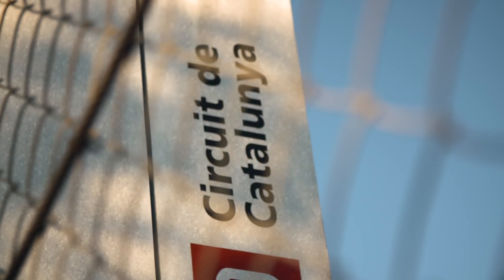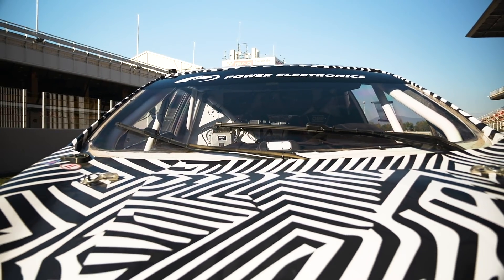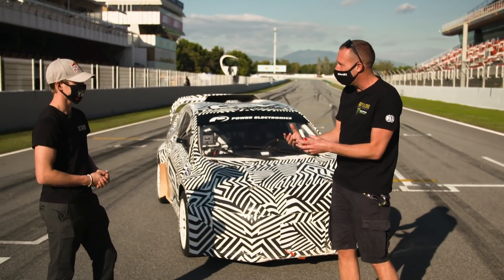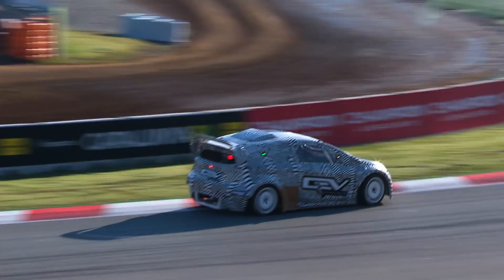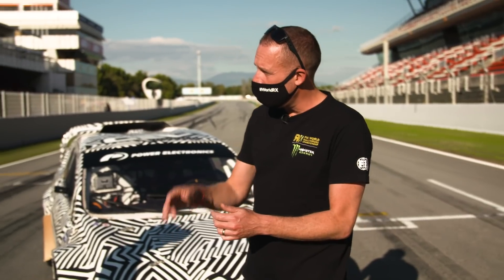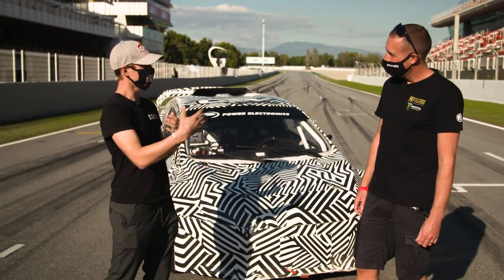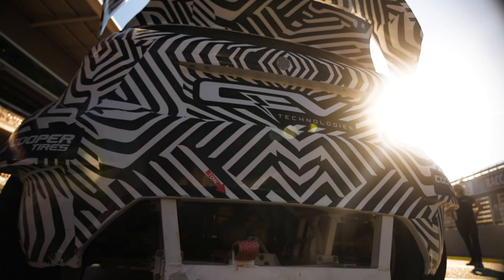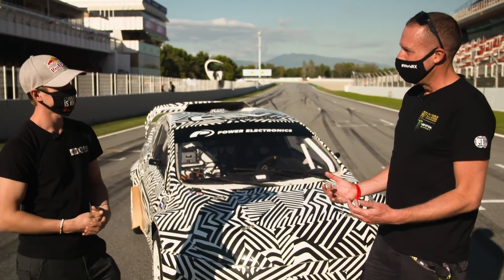The NEW Electric Rallycross car for 2021 World RX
Oliver Eriksson and the new Electric Rallycross car he is testing for the 2021 World RX2e Championship. Technical explanations of the new features and abilities of the exciting new electric rallycross car.

World RX - FIA World Rallycross Championship is the official YouTube channel of the FIA World Rallycross & European Rallycross Championships.

Rallycross is an exciting rally racing motorsport using upgraded rally cars to race side by side on special mixed surface race tracks of dirt and asphalt.
Since 1967 rallycross has been entertaining fans of motorsports with short, fast rally car racing with qualifying, semi finals and final races all with epic car race battles and motorsport crashes.

In 2014 rallycross was FIA sanctioned to become the FIA World Rallycross Championship. World RX events are now at worldwide rallycross venues and famous F1 circuits around the world. The best rallycross cars have over 600bhp and can accelerate from 0-60mph in less than two seconds – faster than an F1 car.

Famous World Rally Championship drivers have competed in World Rallycross such as Sébastien Loeb and Petter Solberg who became World RX Champion in 2014 and 2015. The first driver to win two FIA championships, WRC and WorldRX.

Rallycross has featured world famous drivers like Ken Block, Jacques Villeneuve,
Reinis Nitišs, Mattias Ekström, Andreas Bakkerud, Timur Timerzyanov, Toomas Heikkinen, Tanner Foust, Johan Kristoffersson, and brothers Timmy Hansen and Kevin Hansen.

World Rallycross has a strong history of innovation with exciting features like the Joker Lap adding fascinating tactics to every race! This innovation continues as World RX transitions towards electric motosport. RX2e electric race cars make their debut in 2021, with the first World RX electric racing season using awesome 500Kw RX1e electric race cars in 2022.